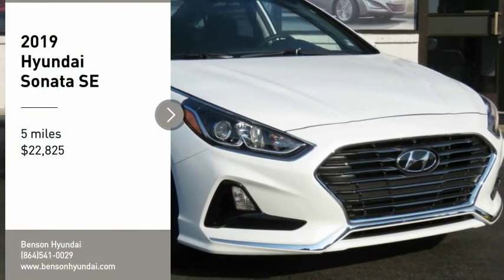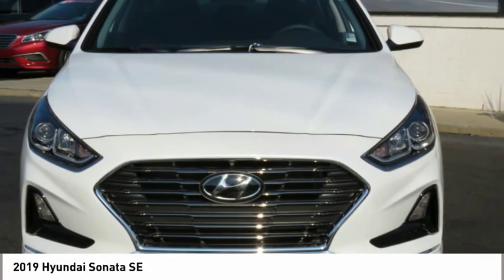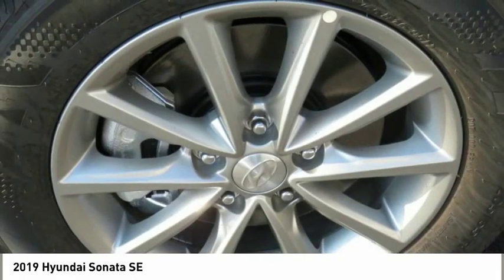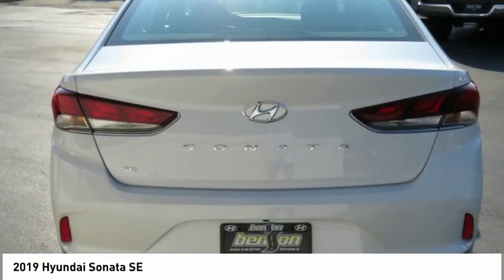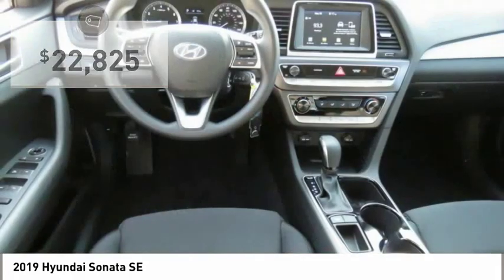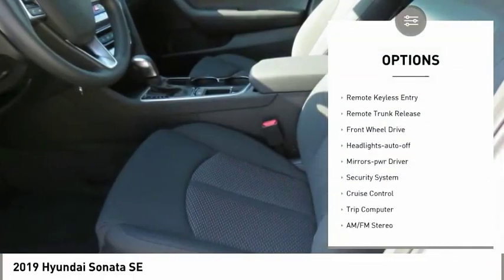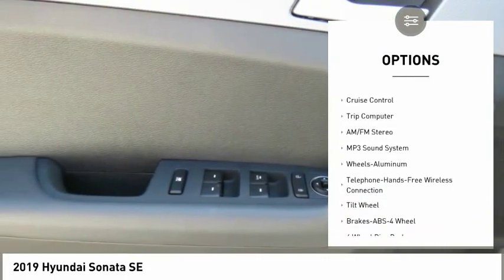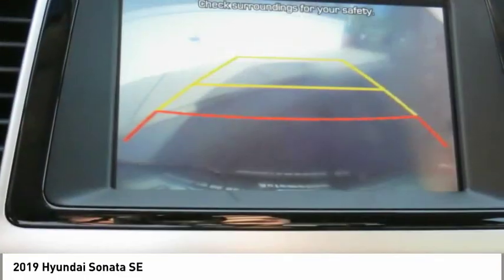2019 Hyundai Sonata Spartanburg SC H90541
2019 Hyundai Sonata SE

Benson Hyundai
2550 Reidville Road

We don't hide behind disclaimers, we believe in 100% transparency at Benson Hyundai. Most dealers offer several discounts that no one is eligible for. (Uber Employee, Military Personnel) At Benson Hyundai we list them out for you. $3,981 below Invoice! Priced below KBB Fair Purchase Price! Quartz White Pearl 2019 Hyundai Sonata SE FWD 6-Speed Automatic with Shiftronic 2.4L 4-Cylinder Black Cloth. 26/35 City/Highway MPGbrbr26/35 City/Highway MPG